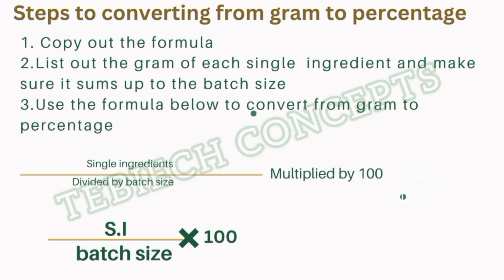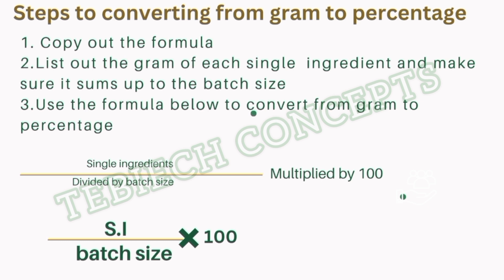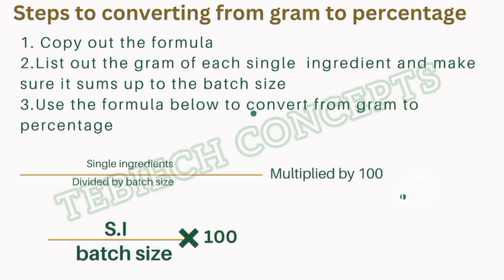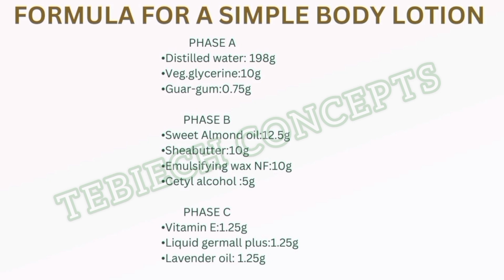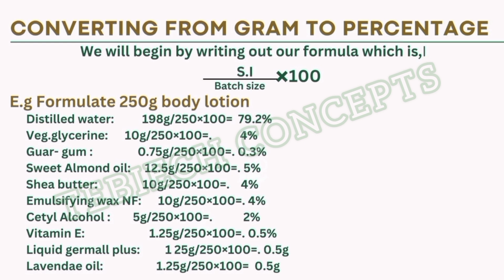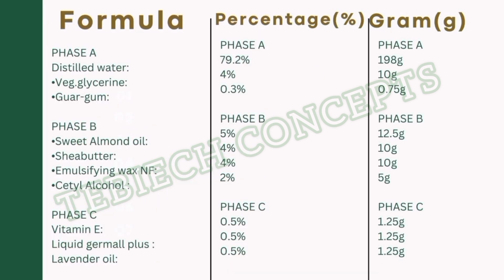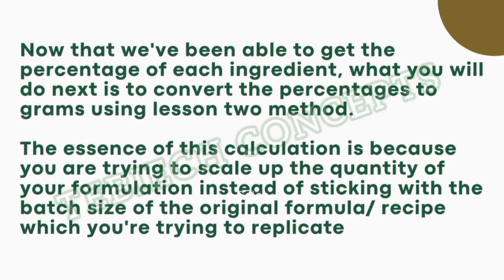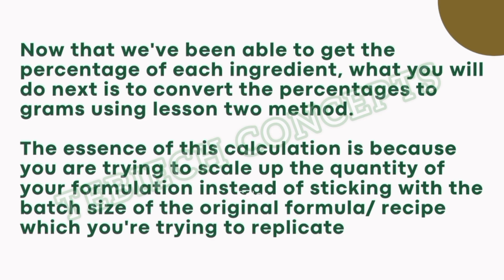How To Convert From Gram To Percentage in Cosmetics formulation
I know how painful it is when you see a formula/recipe, you would love to replicate but you're hesitant because you don't know how to increase the quantity from the original batch size to suit your desired quantity. In this video I will be teaching you HOW to convert from gram to percentage . Thank you for stopping by 🙏

On this channel,I create videos on haircare,  cosmetics formulation tips and my personal stories on my entrepreneurship journey

If any of these topics interests you,do well to subscribe to my channel and turn on the bell notifications so you will always get notified when next I post a new valuable content